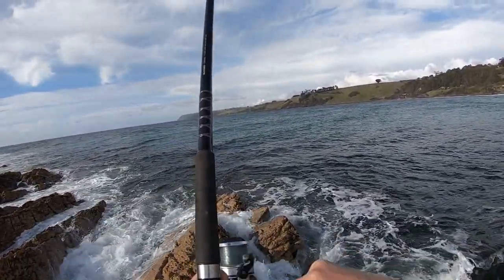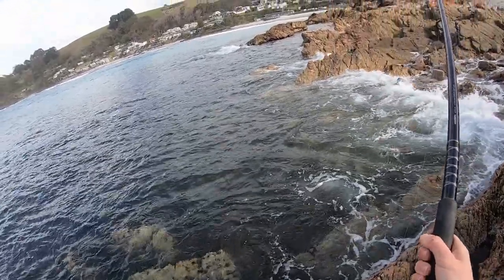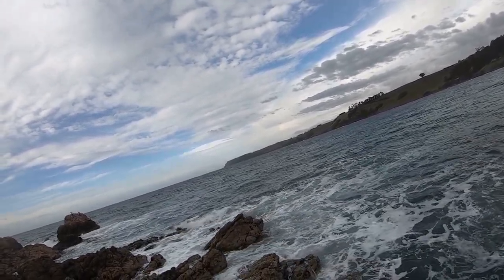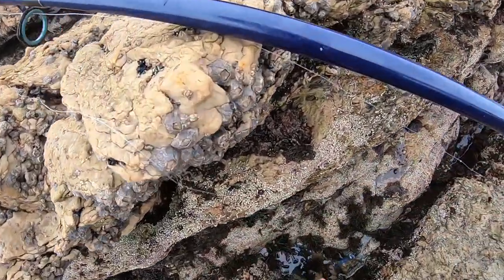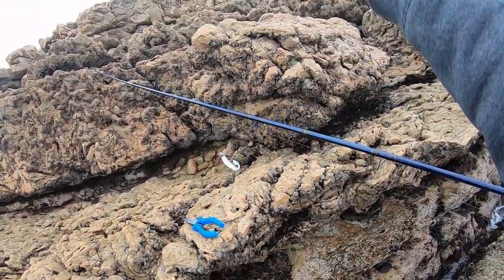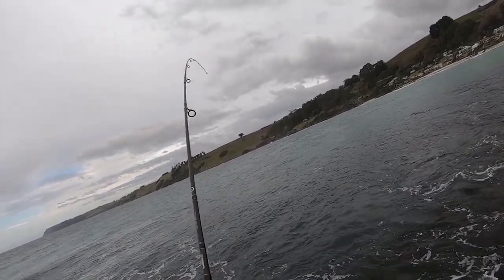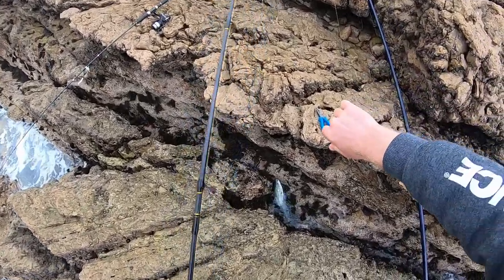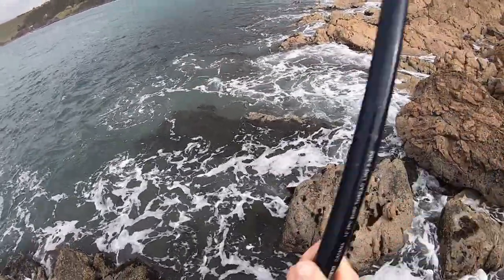Crazy Salmon Fishing | Soft Plastics, Surf Poppers and Bait | TFA #57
When they're on they're on! Fast-paced Australian salmon fishing off the rocks at Boat Harbour Beach in Tasmania's north-west. In this episode I use a few different techniques to successfully catch a stack of feisty salmon including bait, surf poppers, and soft plastics.